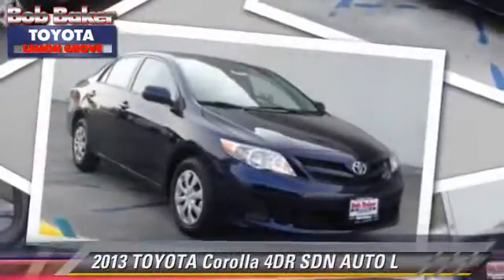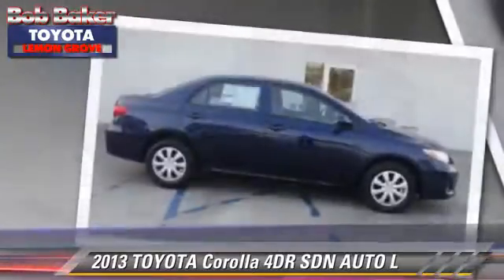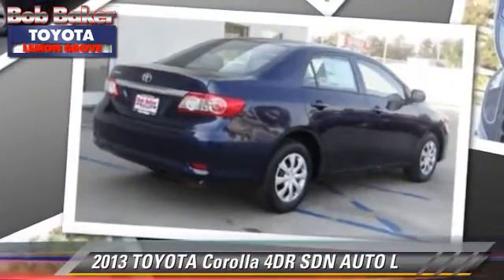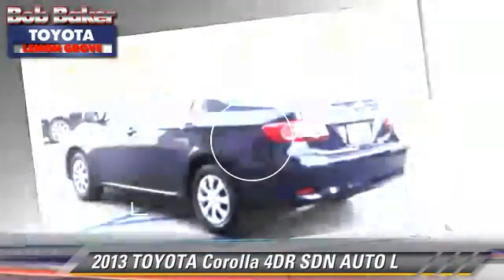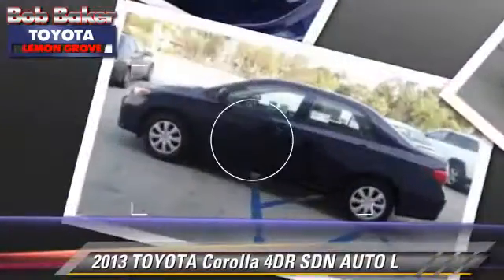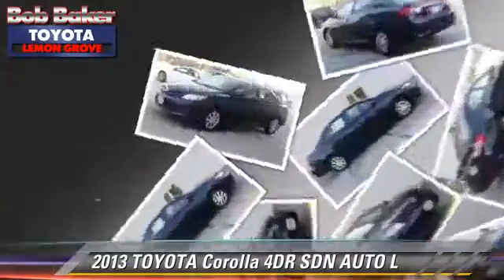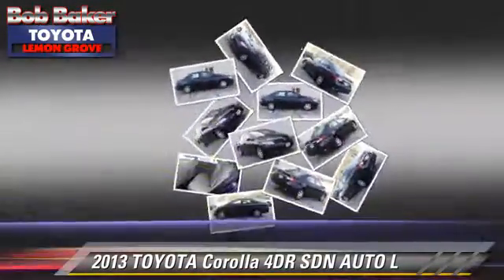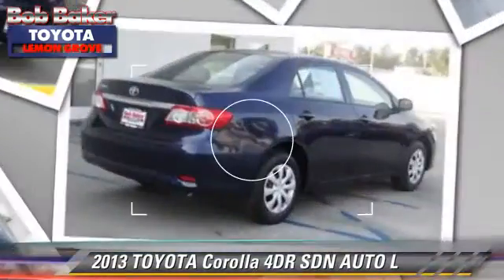Bob Baker Toyota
6800 Federal Blvd near San Diego La Mesa Spring Valley Broadway Heights Redwood Village National City El Cajon CA 91945

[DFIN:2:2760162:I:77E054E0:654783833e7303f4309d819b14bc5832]